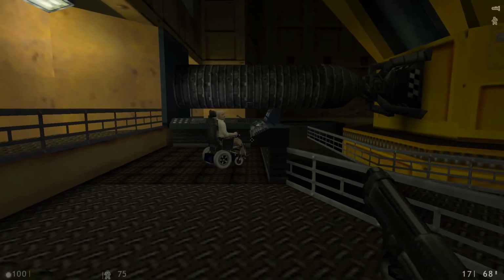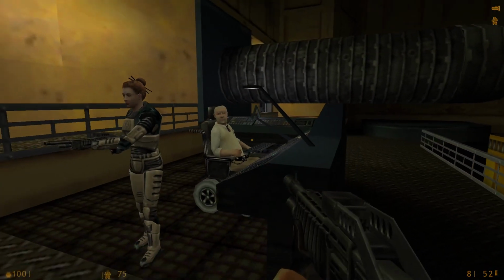Half-Life: Decay (Solo on PC) | Chapter 4: Resonance